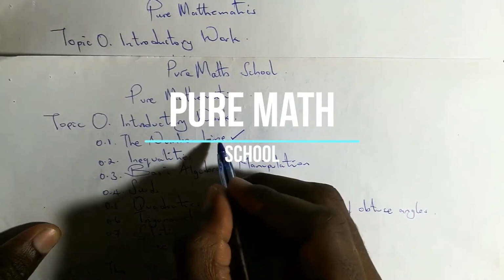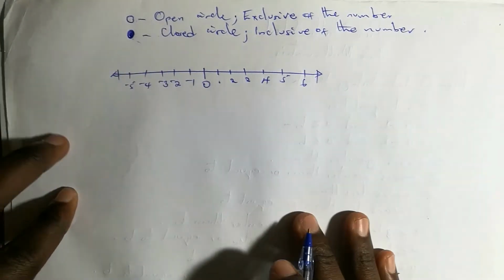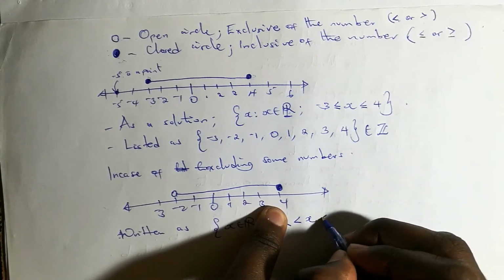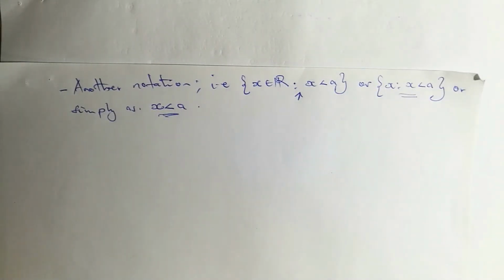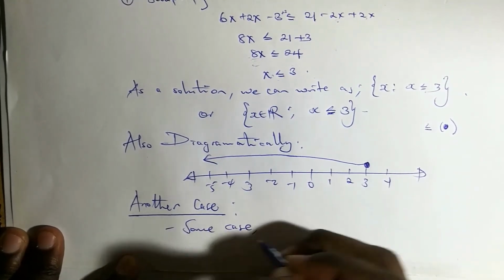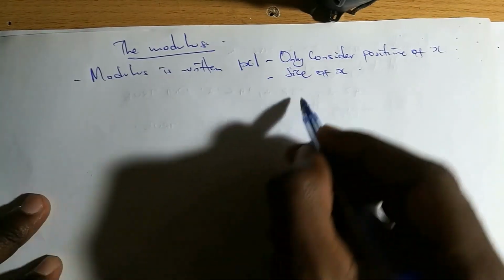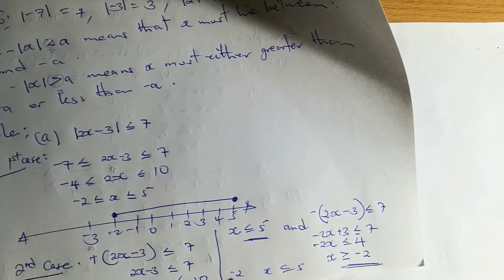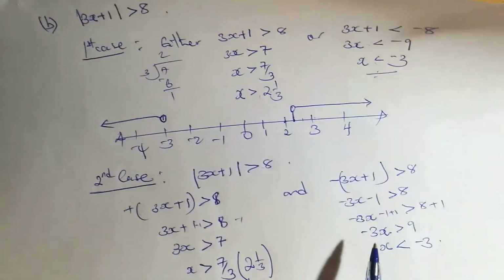0.2 a). Inequalities/ Introductory Work/ Pure Mathematics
This videos is a precise teaching about inequalities the 2nd part of the introductory work of pure mathematics.